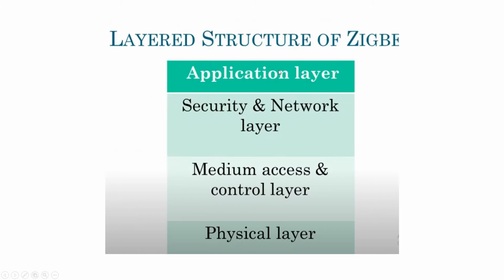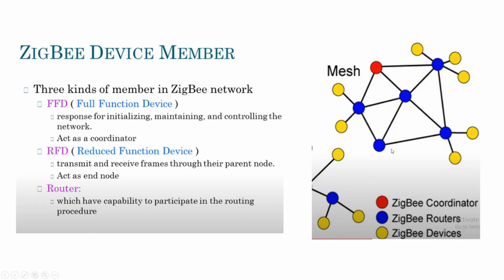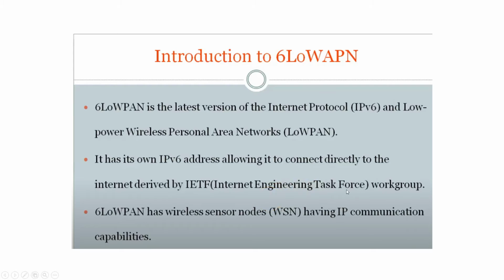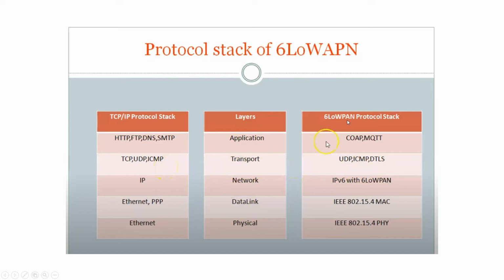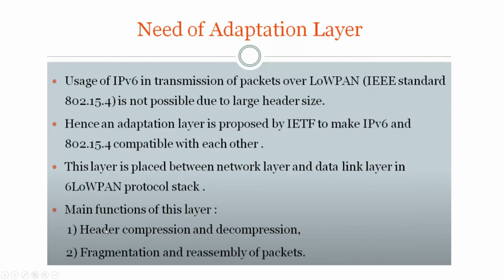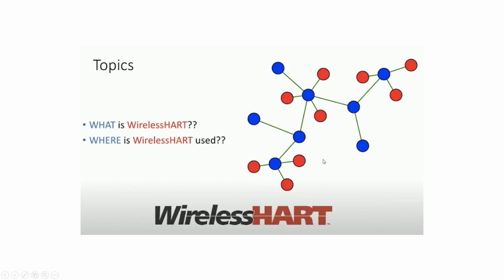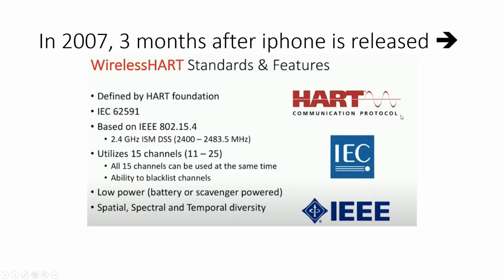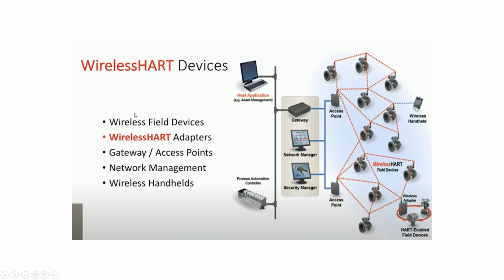zigbee protocol stack 6 lowPAN Wirelss HART video